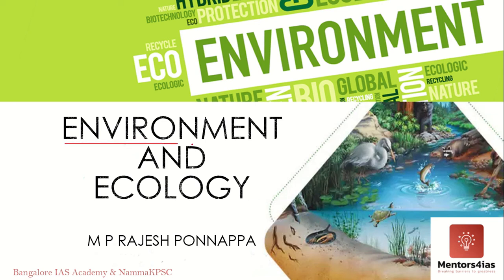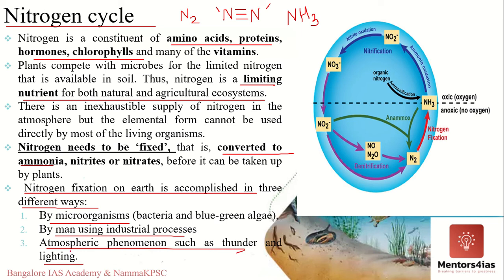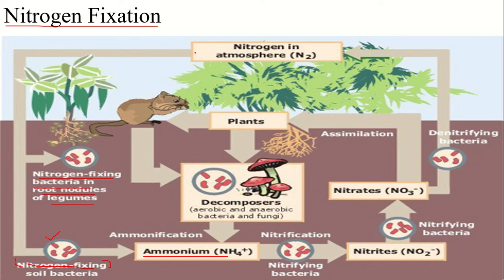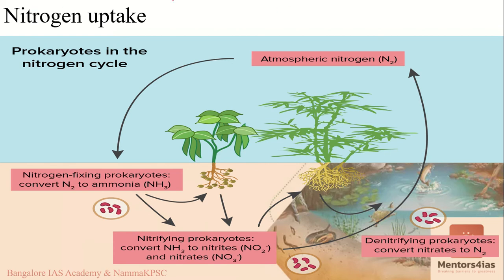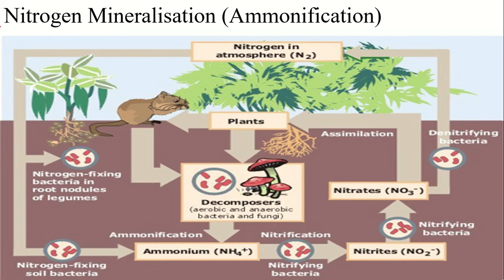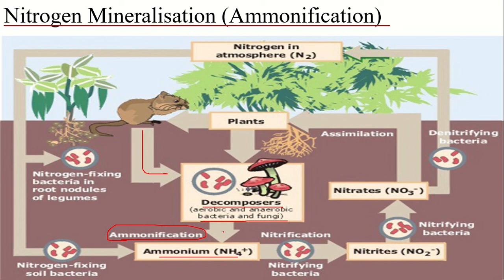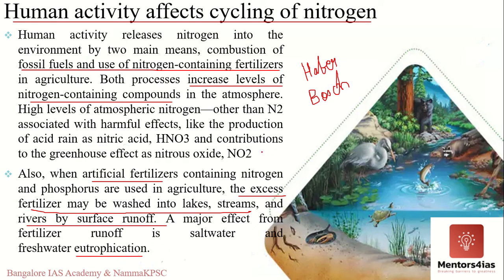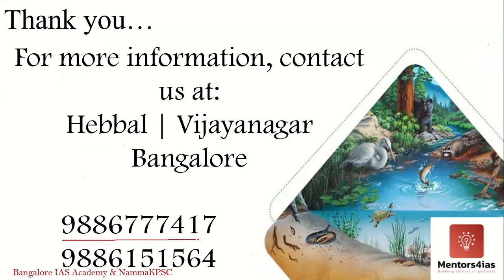Environment and Ecology: Video 10- Nitrogen Cycle by Rajesh Ponnappa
Video 10 of Environment and Ecology Free lecture series on YouTube: This video covers Nitrogen cycle.